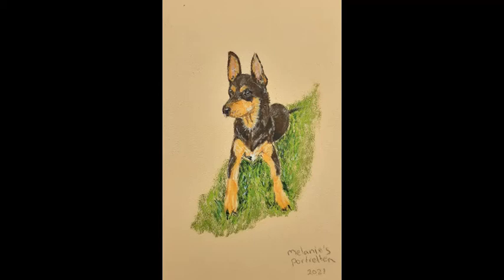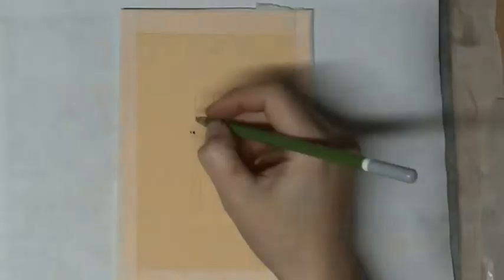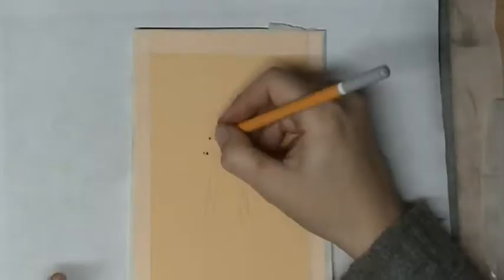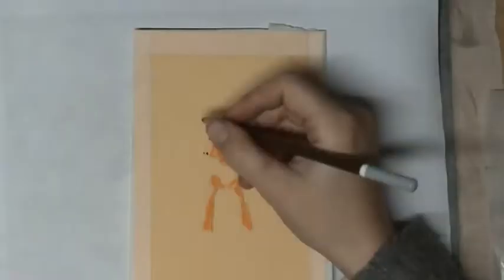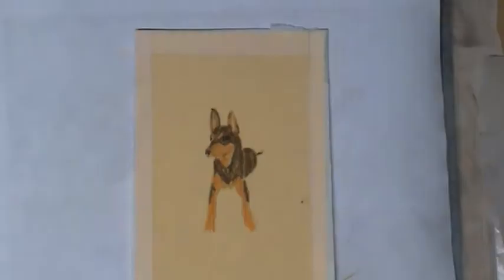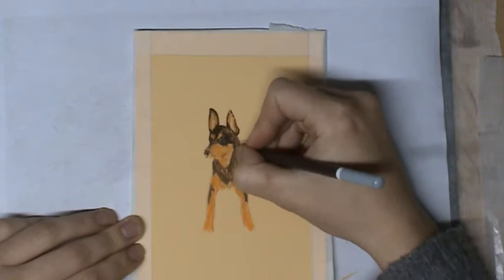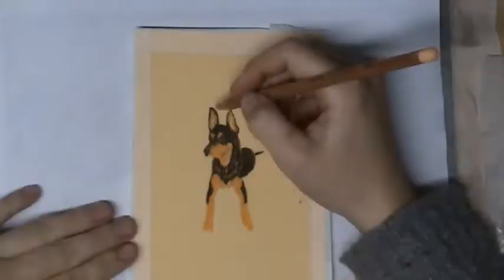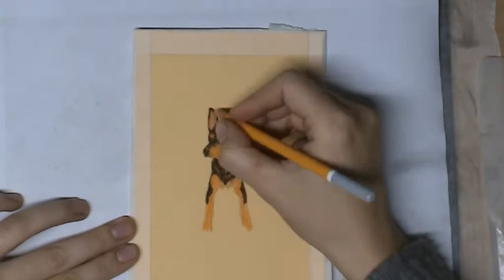How to draw a kelpie dog with pastel pencils, challenge march 2021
The whole month March i have a challenge for myself.
I make every day 1 small portrait on a 10x15 cm size paper.
Of this drawings i also make timelapses for you, to watch and learn!

Here a kelpie dog portrait.
I made this with pastel pencils on pastelmat.